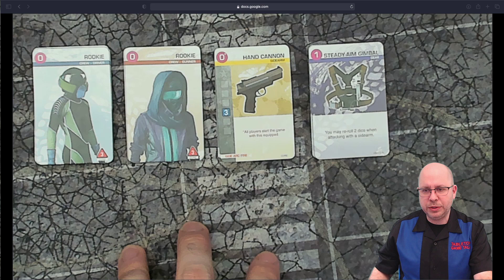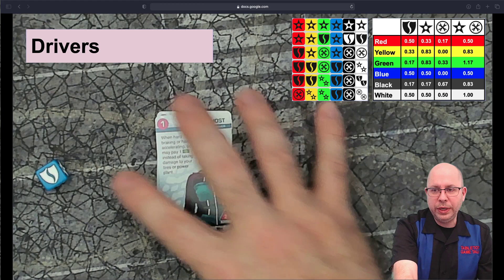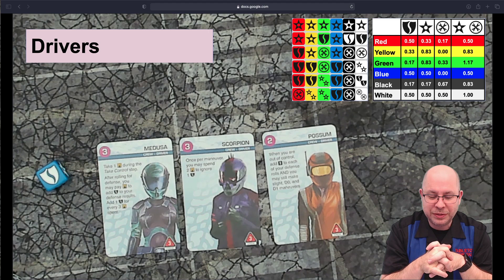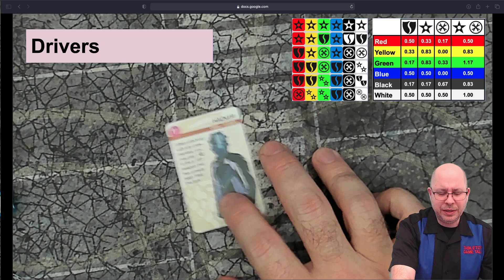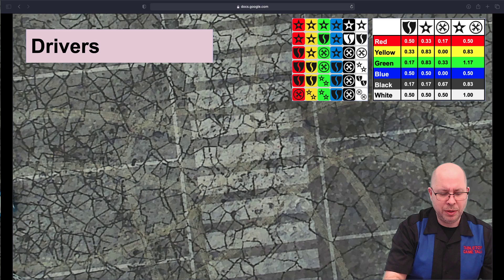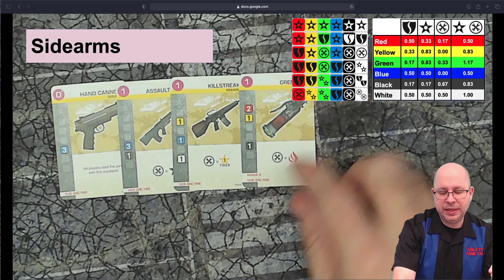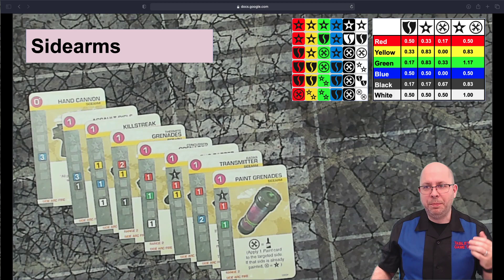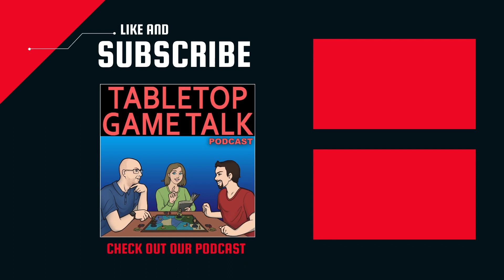Car Wars 6e Build Guide Part 2: Crew, Sidearms & Gear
Part 2 of 3.  In this video I focus on the crew section of your car.  I'll go through each driver and gunner, as well as all the gear and sidearms you can equip.